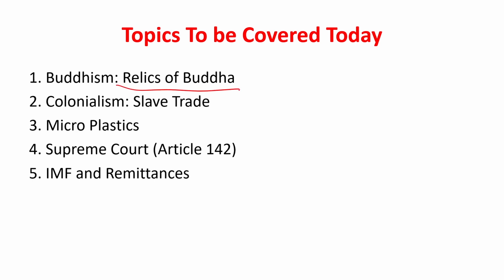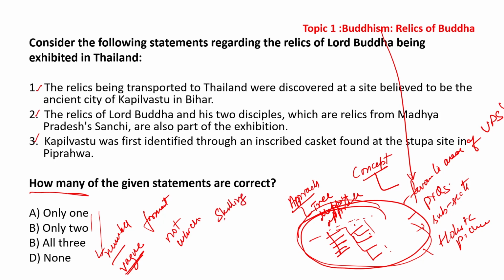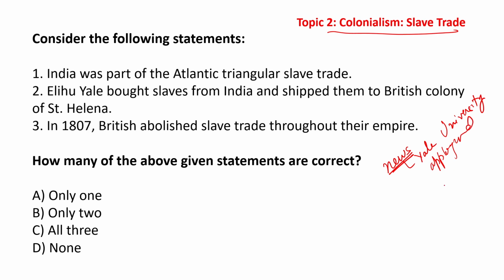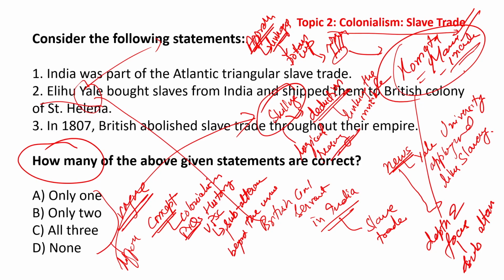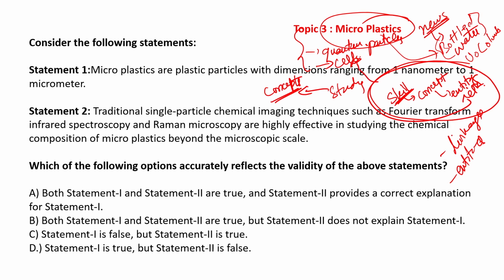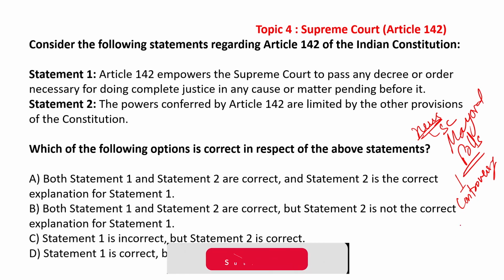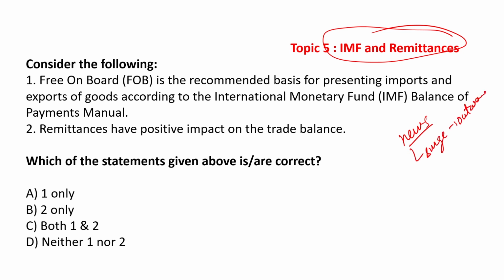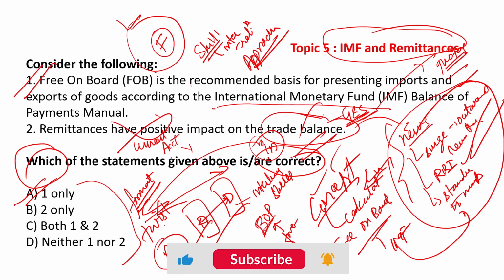Daily Current Affairs ( 21st February 2024) through MCQs - UPSC Prelims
The best way to stay updated and informed about the latest issues is to practice Current affairs based MCQs.

“Daily Current Affairs through MCQs” by GS SCORE, provide you with a detailed and comprehensive analysis of the most important news and events through MCQs.

It will help you to enhance your knowledge, skills, and confidence in dealing with current affairs.

Download PDF of “Daily Current Affairs” for each session, which will help you revise and consolidate your learning.

Topics covered today:
1. Buddhism : Relics of Buddha
2. Colonialism : Slave Trade
3. Micro Plastics
4. Supreme Court ( Article 142 )
5. IMF and Remittances